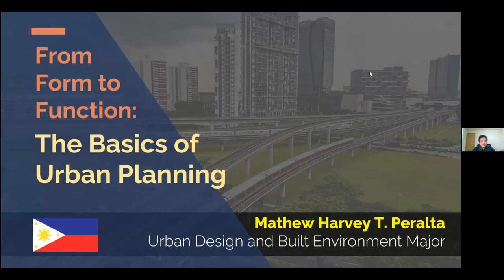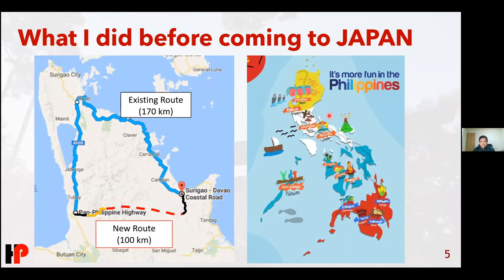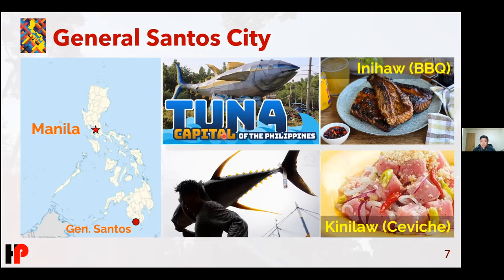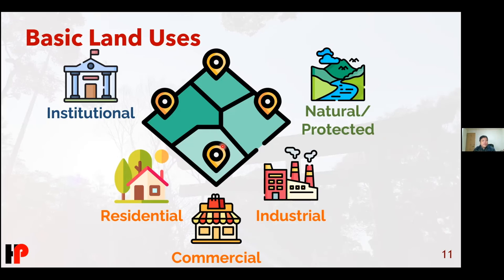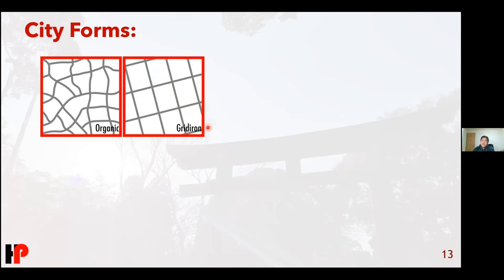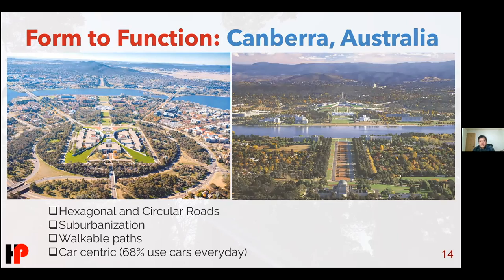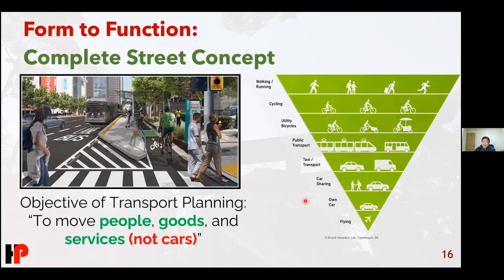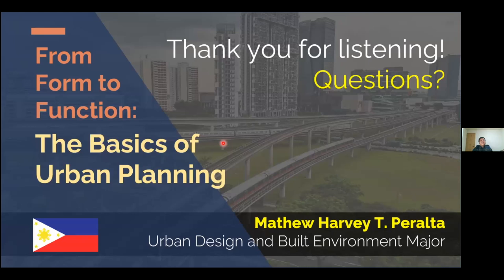DCEC Webinar: From Form to Function: The Basics of Urban Planning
Topics:
1. What is urban planning?
2. Basic components of urban planning
3. Common city forms and functions
4. Introduction of Camiguin and General Santos City
5. Build Build Build program of the Philippines